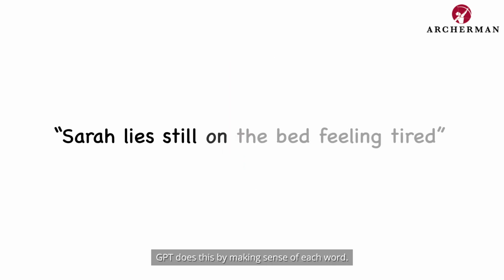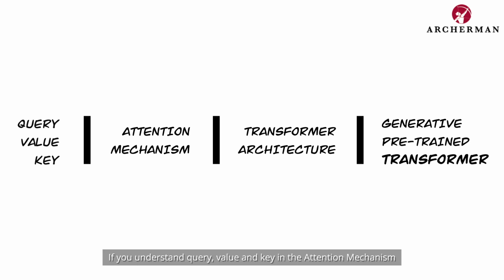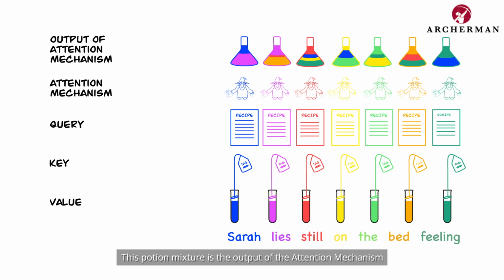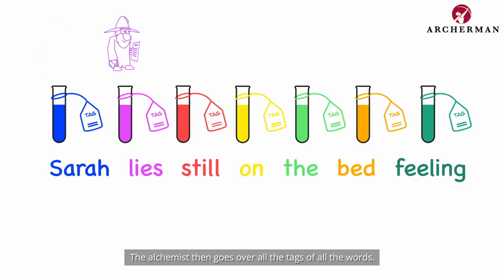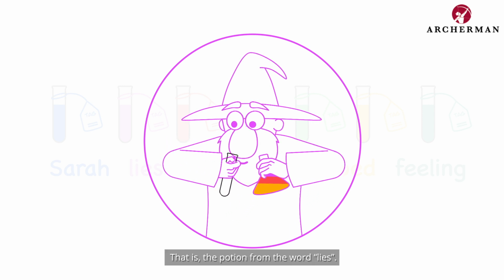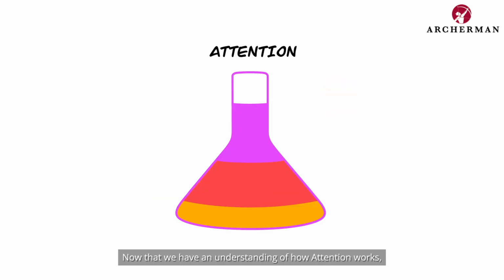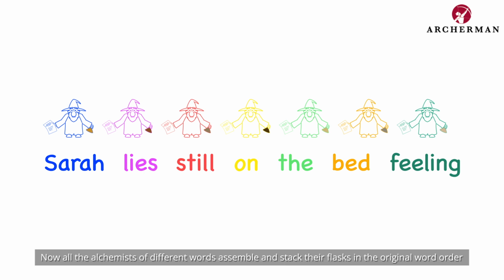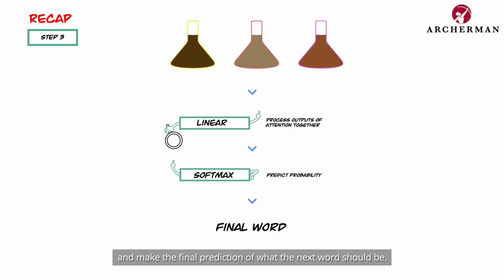How GPT Works by Archerman Capital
In less than 10 minutes, you'll gain a solid understanding of how GPT works. Trust me, no math background is required. We'll guide you through a metaphorical explanation, making it intuitive by using a potion tale. It's literally the most intuitive explanation you'll come across. We searched extensively for a good video on this topic in an effort to educate our gray hair billionaire investors, but unfortunately, we couldn't find one that met our standards. So we decided to create our own and are sharing it to benefit more people. Now, sit tight and enjoy!

To learn more about the math behind it, please refer to the paper “Attention is All You Need”

Huge thanks to the author Lili Jiang and here is the blog post you can refer to